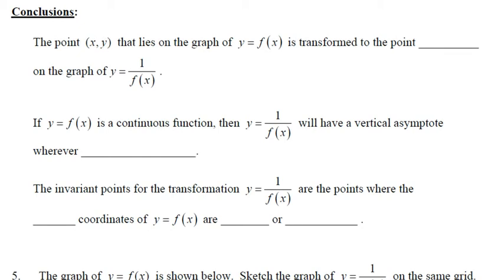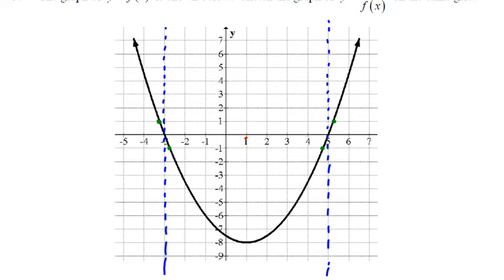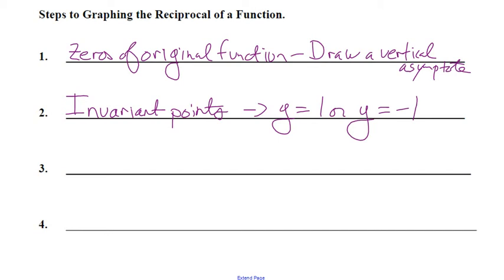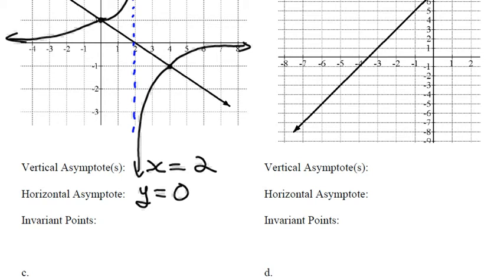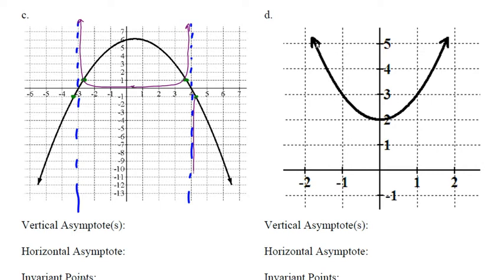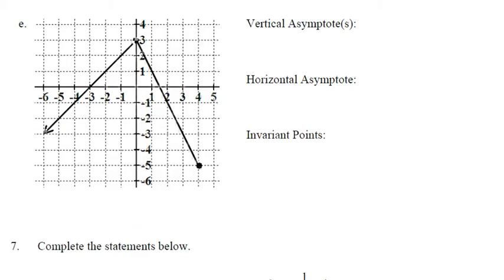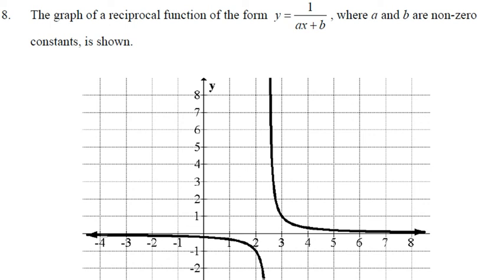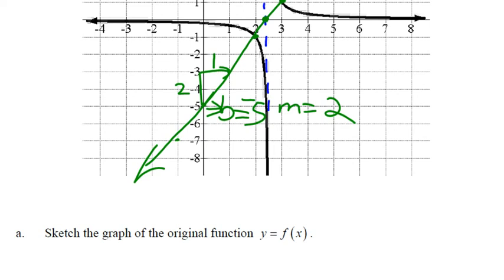The Reciprocal of a Function Part 2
Henry Wise Wood Math 20-1